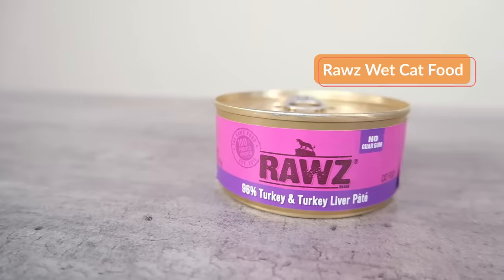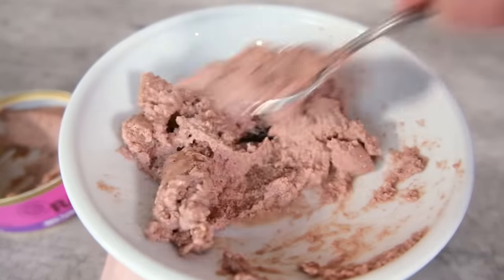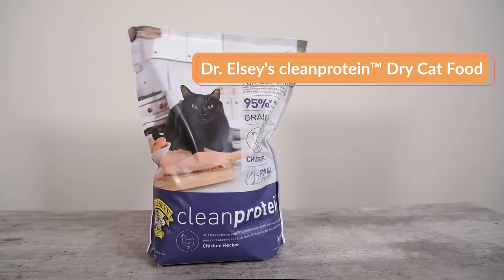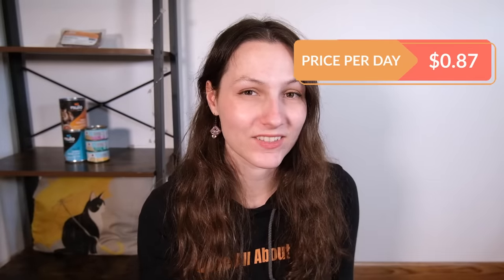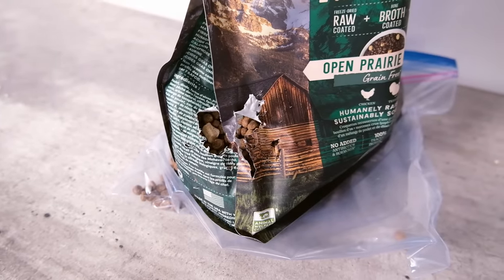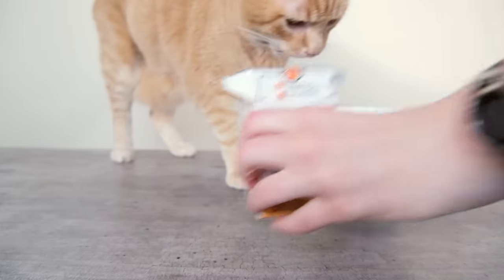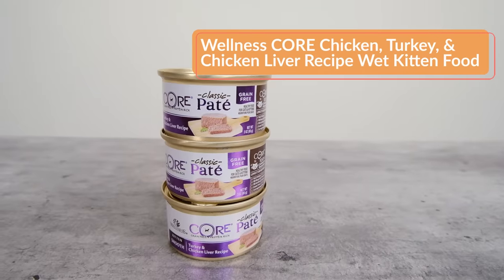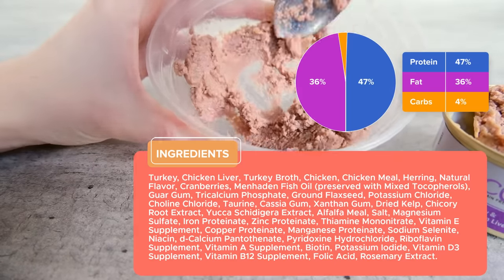The 11 Best Cat Foods in 2023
After hours of research, purchasing cat food, and testing both with our own cats and in a lab, we've chosen the top 11 best cat foods of the year.

Video Navigation:

0:00  Introduction
0:11 How We Chose the Best Cat Food
1:06 Smalls Fresh Cat Food
2:41 Rawz Wet Cat Food
4:10 Nulo Freestyle/Medalseries Wet Cat Food
5:00 Dr. Elsey's cleanprotein™ Dry Cat Food
6:30 Open Farm RawMix Dry Cat Food
7:48 Open Farm Freeze-Dried Raw Cat Food
8:46 Caru Classics Stew for Cats
9:57 KOHA Pet LID Wet Cat Food
11:28 Tiki Cat Succulent Chicken in Chicken Consomme
12:23 Weruva Truluxe Steak Frites Wet Cat Food
13:27 Wellness CORE Turkey & Chicken Liver Wet Kitten Food